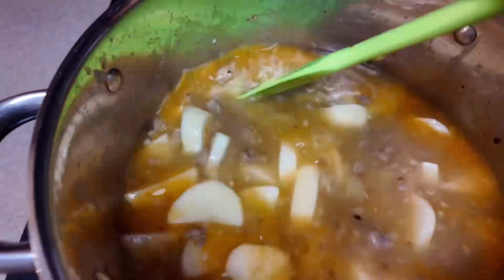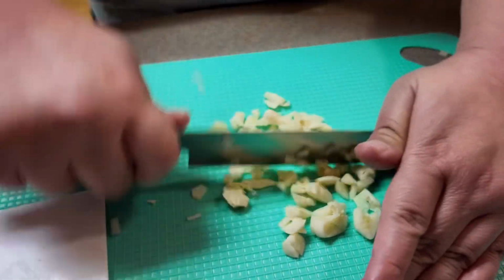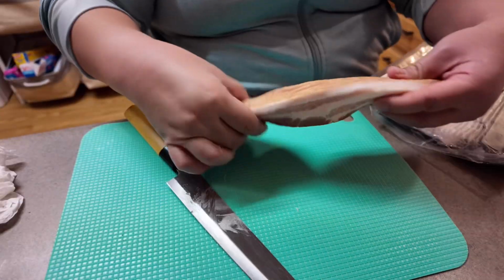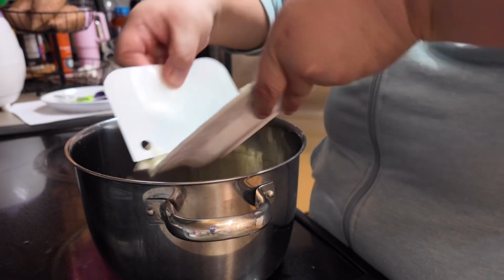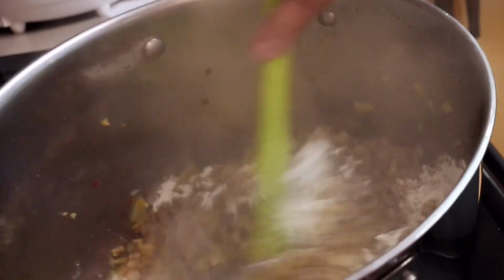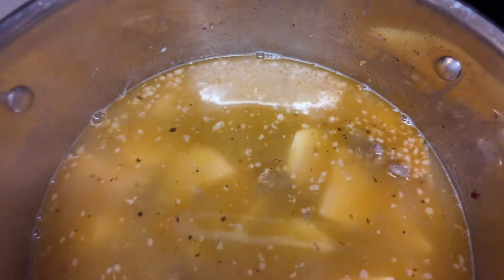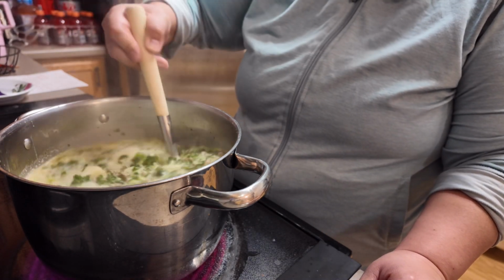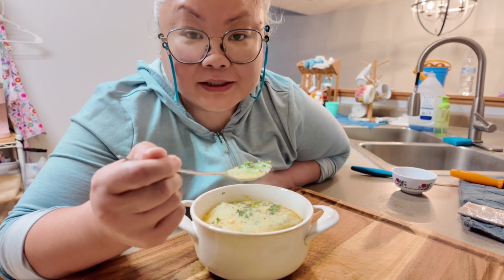How to Make the BEST Zuppa Toscana Soup at Home (Better than Olive Garden!)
Craving a warm, comforting bowl of Zuppa Toscana Soup? In this easy recipe, I’ll show you how to make the best Zuppa Toscana Soup at home (better than Olive Garden). This delicious, creamy soup at home is made with simple ingredients like Italian sausage, bacon, potatoes, kale, and a rich broth. Whether you're a beginner or a seasoned cook, this hearty soup is perfect for any occasion!

🍲 What You’ll Need:
 •16 ounces Italian sausage
 • 10 ounces Bacon
• 2-3 TBS of cooked bacon fat
 • 5-6 Potatoes
 • 12 ounce Frozen Kale
 • 32 ounces Chicken broth
 • 1 cup Heavy cream
 • 5-6 Garlic cloves
 • 1 Yellow onion
 • 1/8 tsp Italian Seasoning
 • Red Crushed Peppers (you decide on how spicy)
• 2 TBS flour
 • 2 cups of water
 • Salt & Black Pepper to taste
• Parmesan Cheese (optional)

✅ Why You’ll Love This Recipe:
 • Quick and easy (under 30 minutes!)
 • Comforting and filling
 • Tastes just like Olive Garden’s classic soup!

Dutch Pot
Soup Ladel